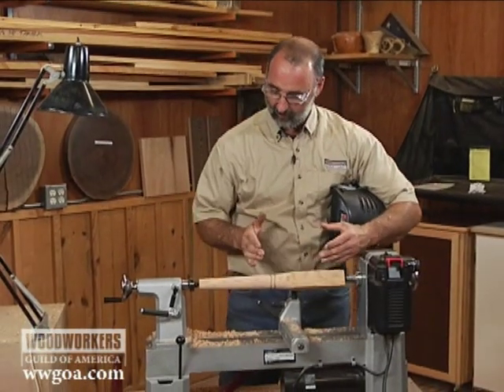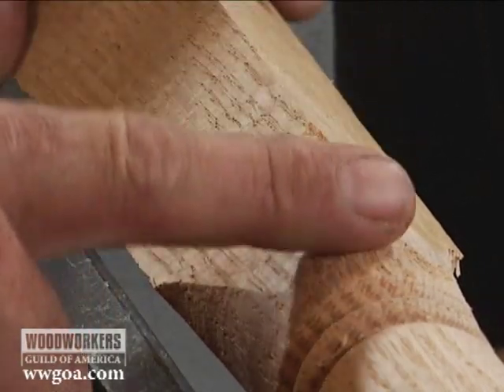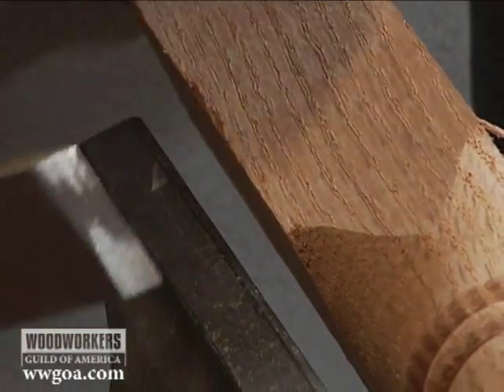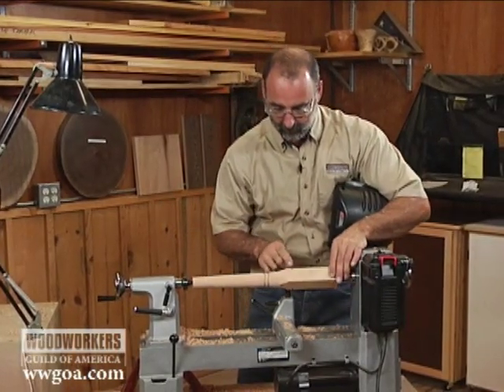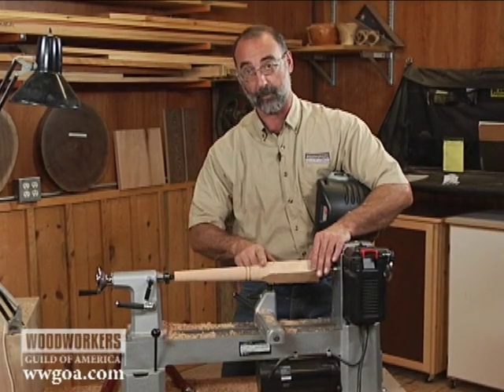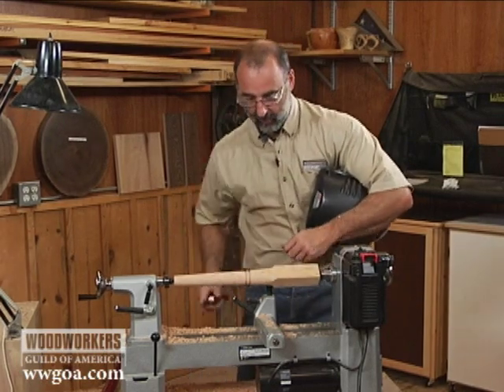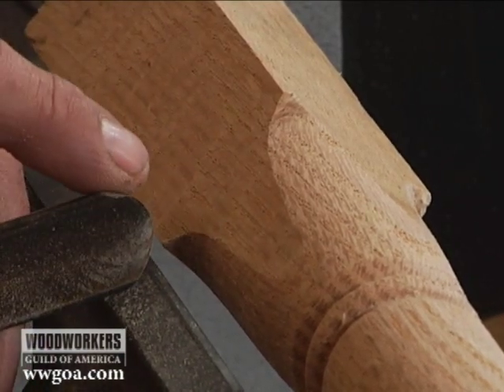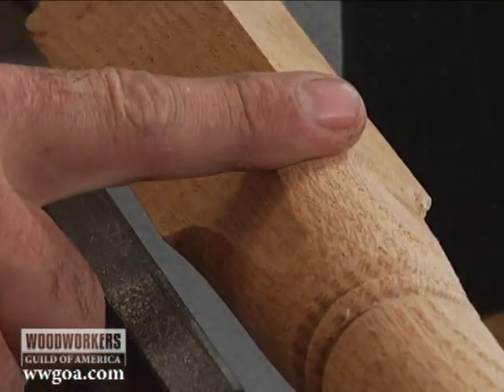Woodworking Tips & Techniques: Lathe - Turning Square to Round Spindle Transitions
Woodworking Tips & Techniques: Lathe - George Vondriska demonstrates a way to eliminate tearout on your spindle turnings when transitioning from your square blank to the round part of your design. A WoodWorkers Guild of America (WWGOA) original video.